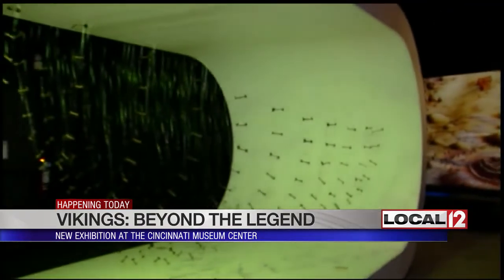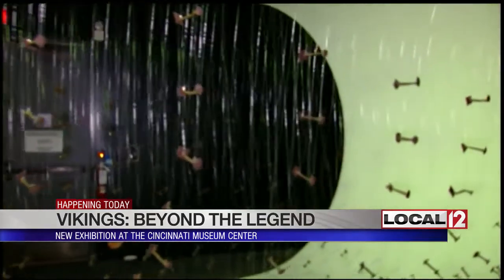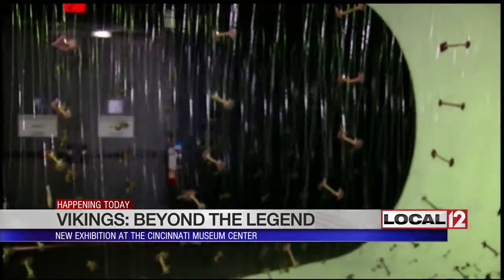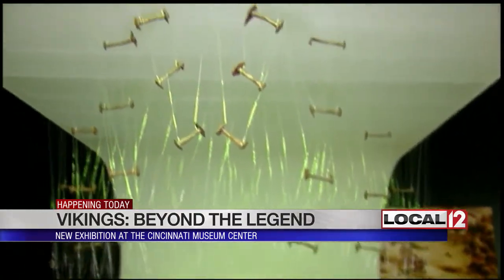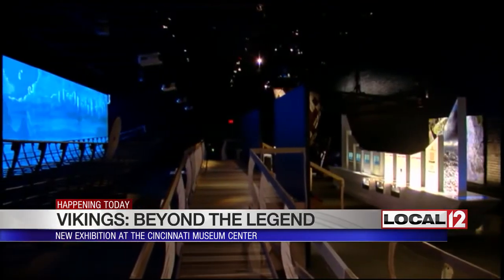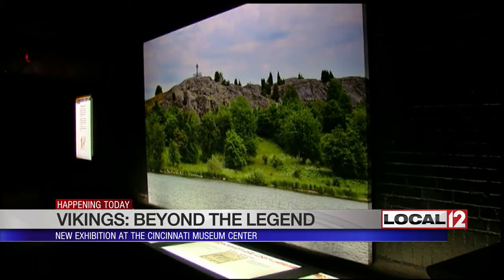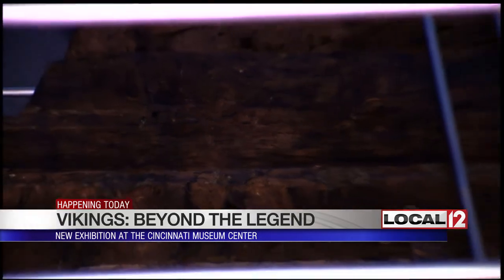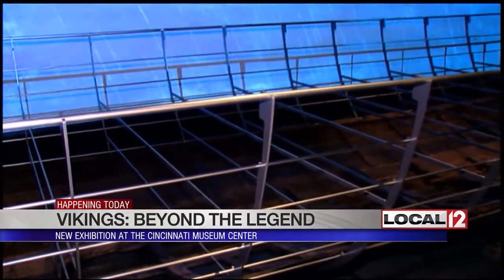Vikings: Beyond the Legend exhibit opens at Cincinnati Museum Center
CINCINNATI (WKRC) - Starting this weekend, you can walk alongside the longest Viking ship ever discovered!

A new exhibition at the Cincinnati Museum Center will take you on a ride showing you what Viking life was like.

Local 12's Megan Moore took a look at some of the cool things you'll get to see for yourself.

Also, this weekend, veterans and active military members and their families will get a $3 discount to the exhibit.